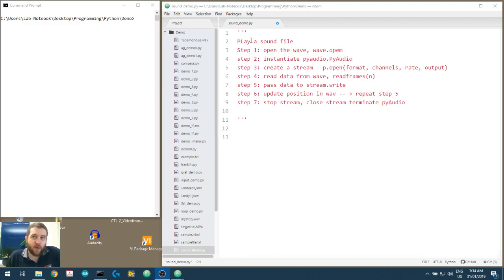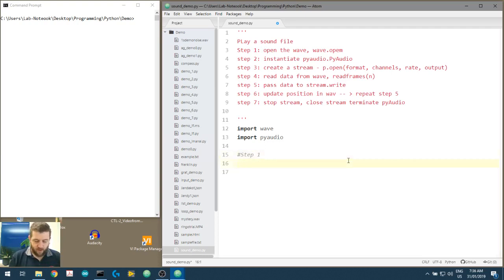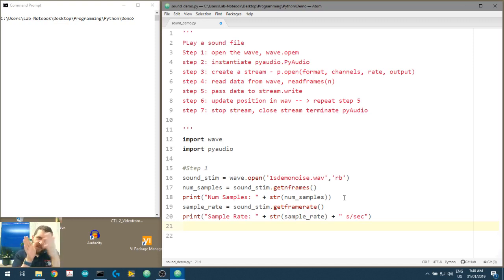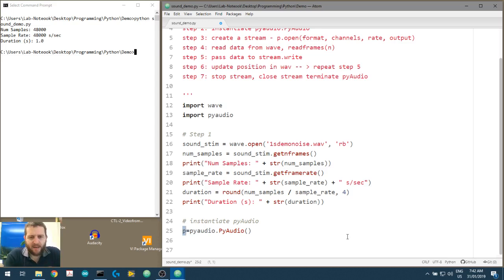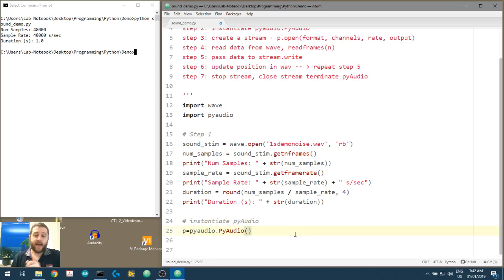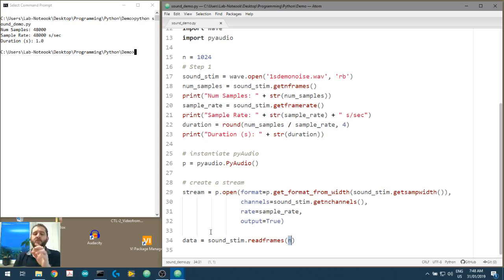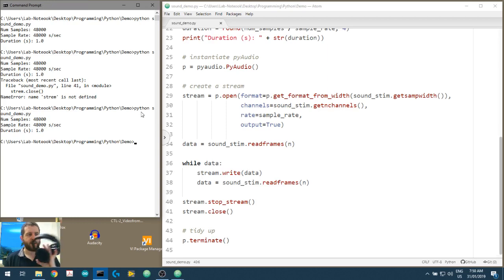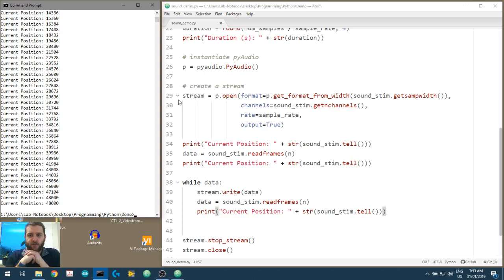Using Psychopy and Python for Sound Experiments (video 2): Using pyaudio to play sound files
In this video we use wave and pyaudio to open and play our wav file via our default sound card.  We use the standard wave module to interact with the parameters of the wav file (things like total number of samples, sample rate etc) so we get an idea of our sound stimulus before we try passing it to the sound card.

Next we use pyaudio to create a stream which will port the sound samples to our sound output device. We use the wav file itself to define the parameters of the stream object (number of channels, sample rate  for example).

Once we have the stream object, we read sample (called frames by wave library) and then use a while loop  to pass these samples to the stream using stream.write(), we next update the position in the wav file by reading the next block (or chunk) of frames.  When we return no more data, the while loop exits and we then stop and close the stream.

There are many ways we can play audio and this is just one of them. This is a blocking process, in that no other commands will be executed during passing and writing data to the stream. In some experiments this blocking needs to be avoided. But for now, we will use this process to play our audio files.